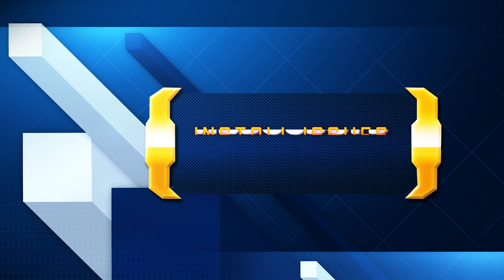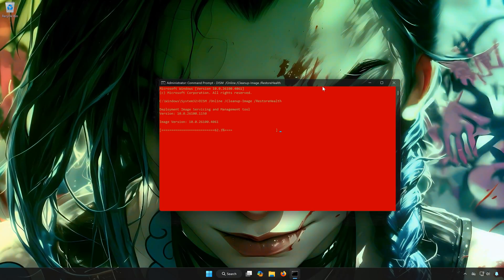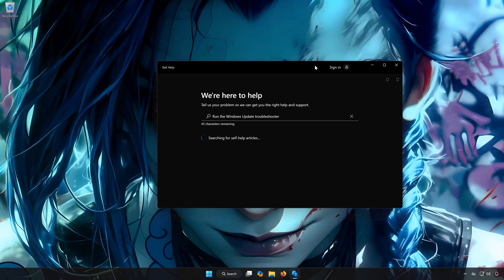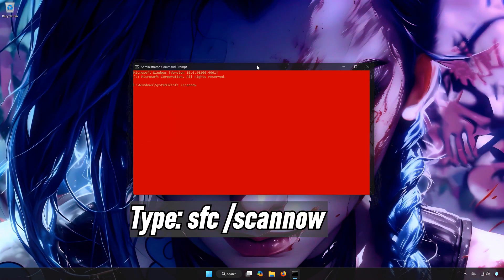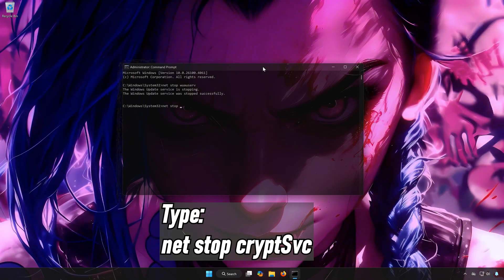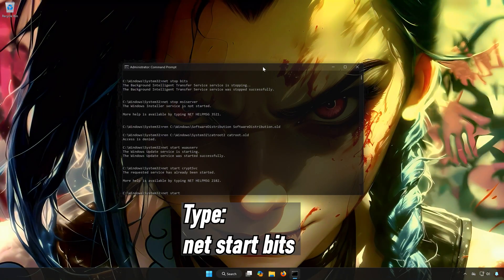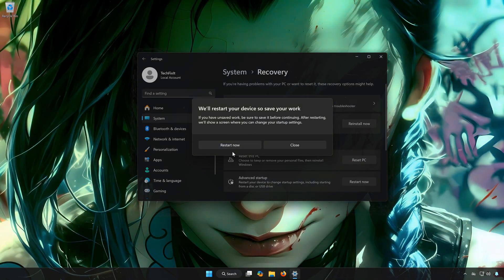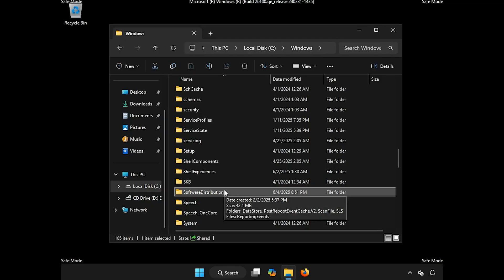KB5063875 Update Not Installing On Windows 11 Version 23H2/22H2 FIX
Windows 11 KB5063875 Update for versions 23H2/22H2 focuses on core fixes — addressing file system stability, networking, printer compatibility, and overall system reliability.

Fix Cumulative Update KB5063875 for Windows 11 Version 24H2 Not Downloading/Installing.

Fix Error while installing/downloading Update KB5063875 On Windows 11.

 》 CHAPTERS 《

00:00 Intro
00:20 Solution #1
01:16 Solution #2
02:40 Solution #3
03:31 Solution #4
05:35 Solution #5
07:57 Solution #7